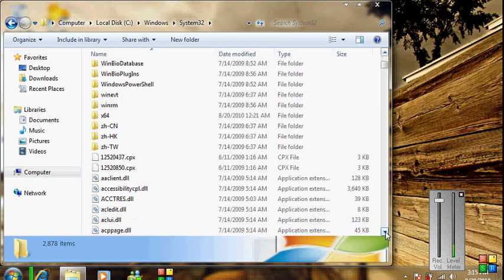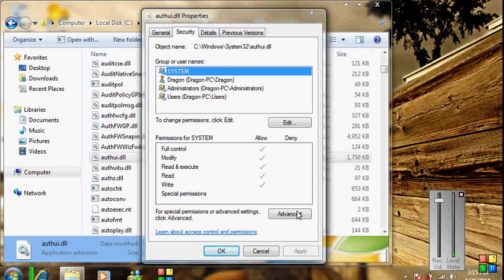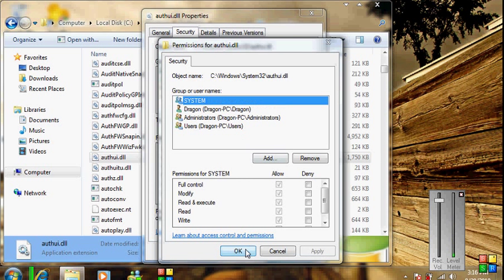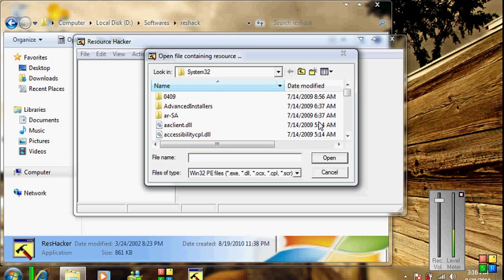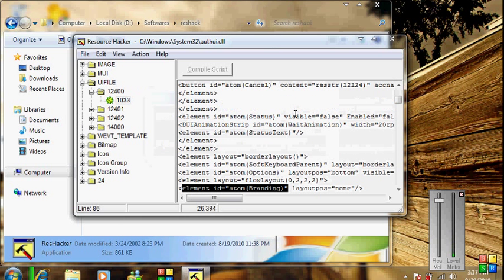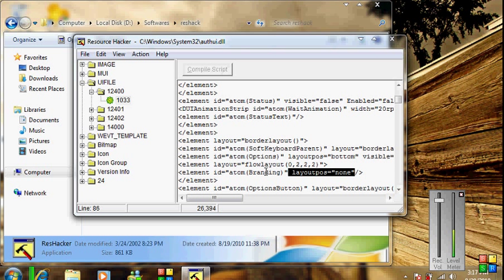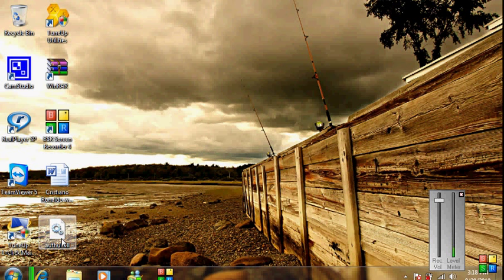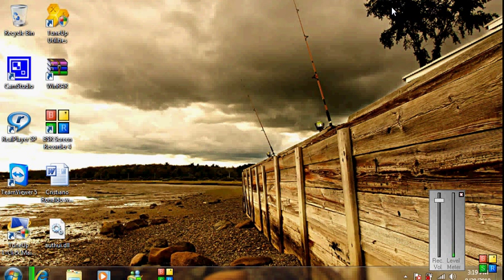To remove the Windows 7 Logo from the login screen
(please dont mind the ad just skip it...)

The info needed can be found at my blog site completely free and please register to write your questions which will be answered as soon as possible

Also please dont forget to back up the original files so if anything goes wrong you can boot ubuntu or any other operating system and replace the modded file and try again if possible
This is my blog site and the link to the info, please join too

There is a short ad please skip it if you like.